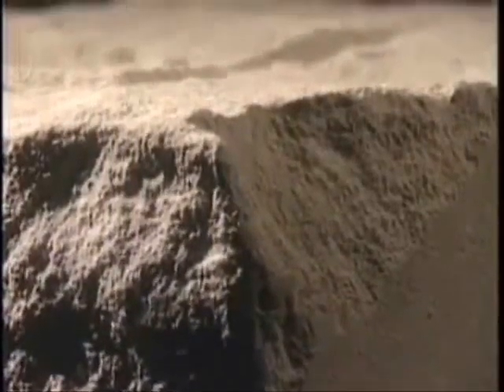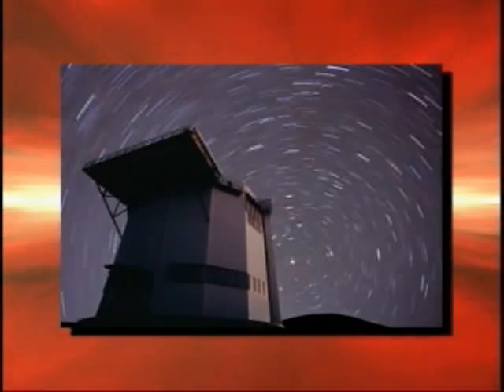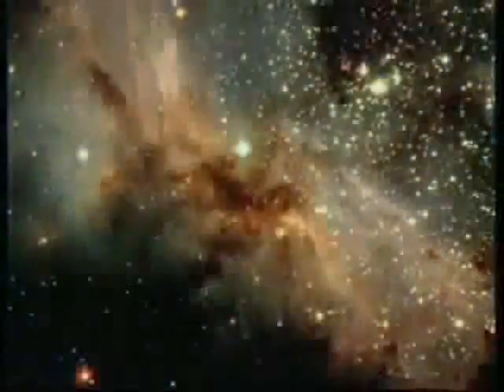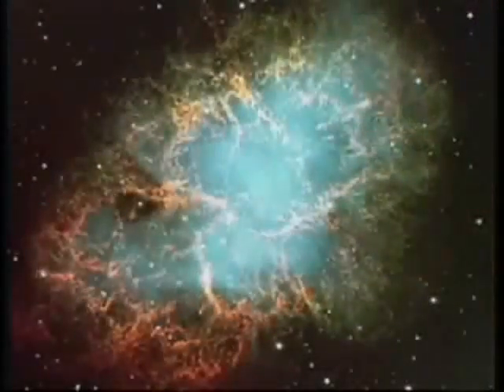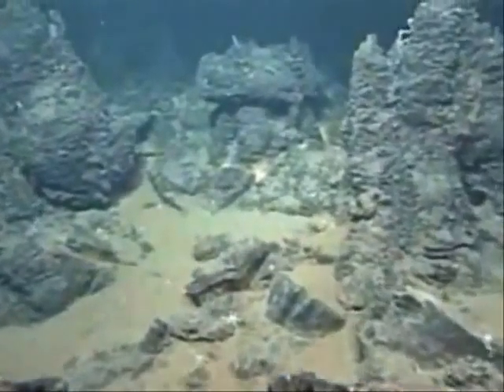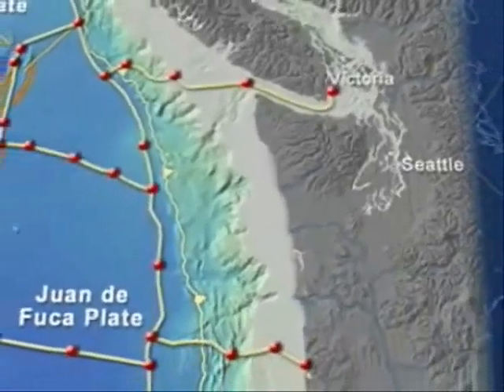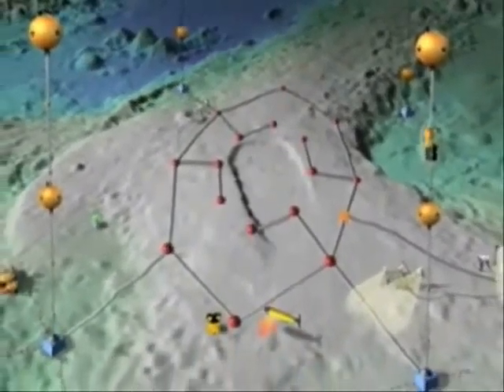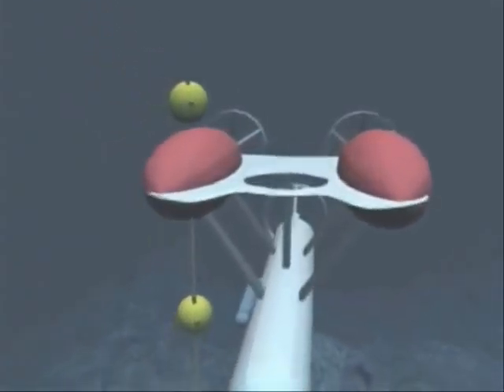Canada Foundation for Innovation 1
Clip 1 of various projects the CFI have invested in
1:43- SCUBA-2
The CFI invests $12.3 million for the development of a next generation Submillimetre Common User Bolometer Array (SCUBA) camera for astronomers.
4:55- NEPTUNE
The CFI invests $62.4 million in funding for the NEPTUNE Canada Project. The CFI-B.C. funding investment will help the University of Victoria (UVic) develop the world's largest cable-linked seafloor observatory off North America's west coast.